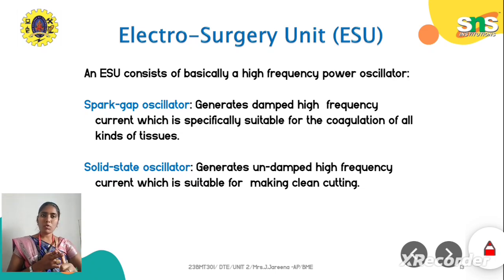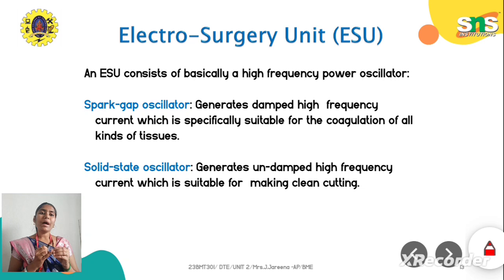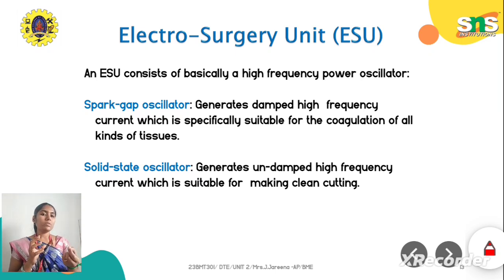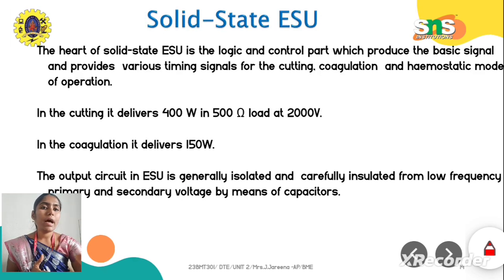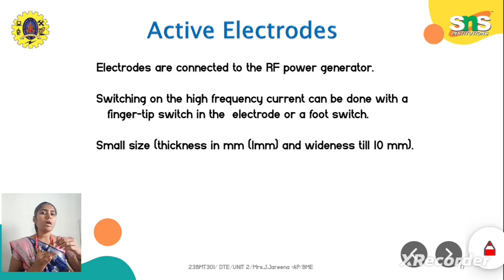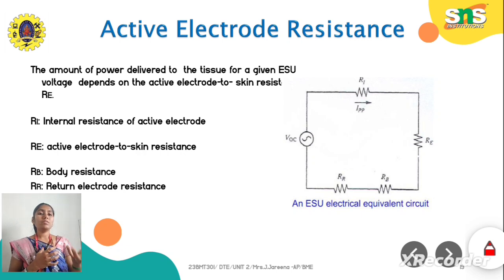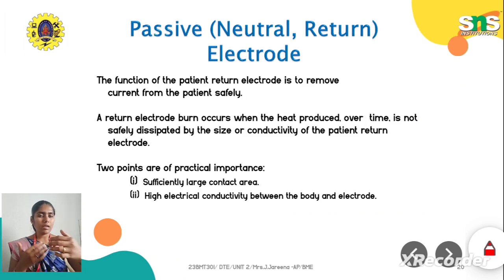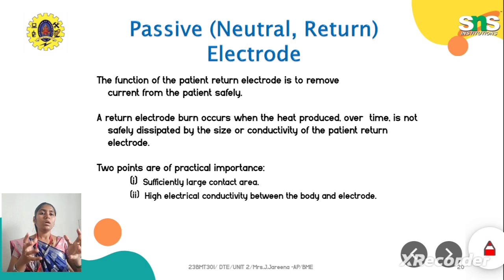ESU Electrodes and Design Consideration | Diagnostic and Therapeutic Equipment | SNS Institutions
This video explains the types of electrodes used in Electrosurgical Units (ESUs), highlighting their role in cutting and coagulation. It covers key electrode design considerations such as internal resistance, surface area, and contact area, which affect current density and tissue interaction. The session also emphasizes safety and performance optimization through proper electrode selection.